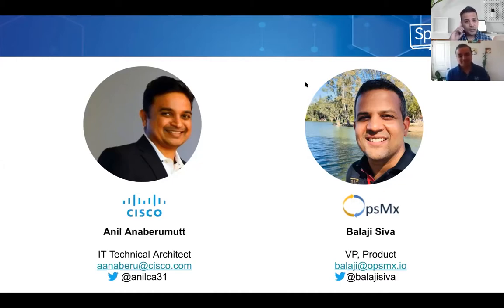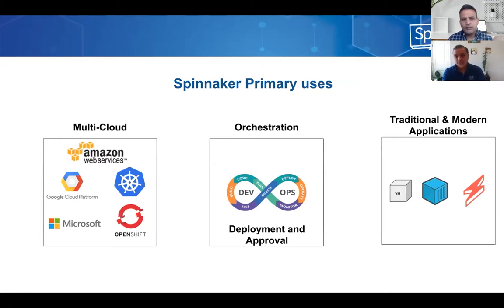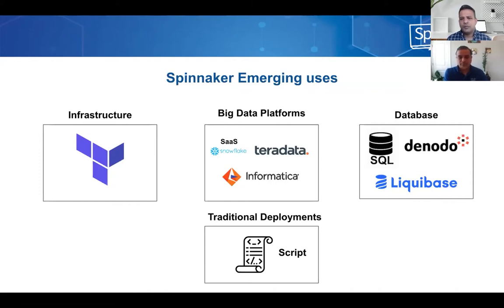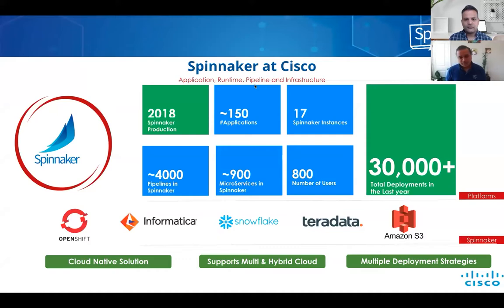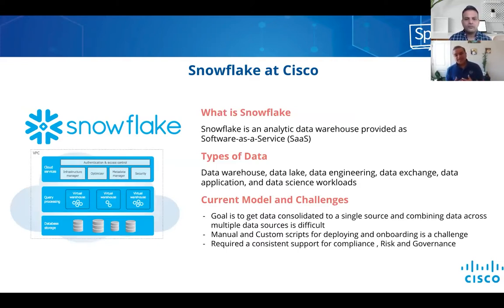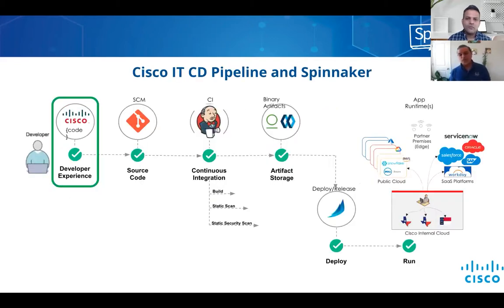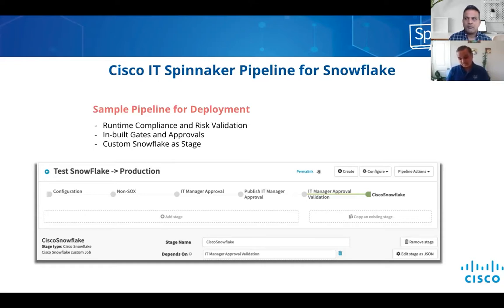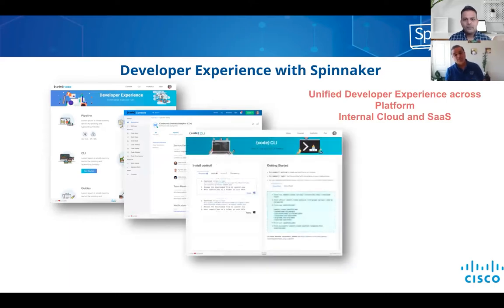Enabling Diverse Application Use Cases using Spinnaker - Anil Anaberumutt & Balaji Sivasubramanian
Cisco's Spinnaker Success Story!

Cisco adopted Spinnaker a couple of years ago and has onboarded more than 1000+ applications. Initially, Cisco started off deploying traditional cloud-native container-based applications to on-prem cloud platforms (OpenShift) and then to public cloud (AWS, GCP). Now Cisco is extending to other technology platforms using custom deployments models available in Spinnaker. Cisco is successfully deploying to Snowflake (SaaS data warehouse), Teradata, and Informatica (Data Analytics platforms) and planning to extend to other use cases in the future. In this session, you will learn about considerations for using Spinnaker for non-cloud platform workloads and best practices and learning from these migrations.